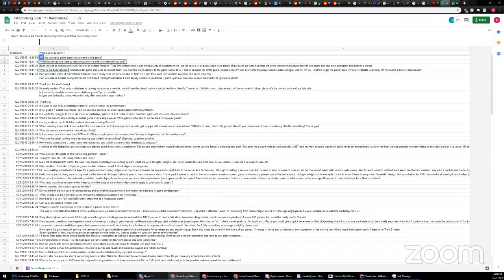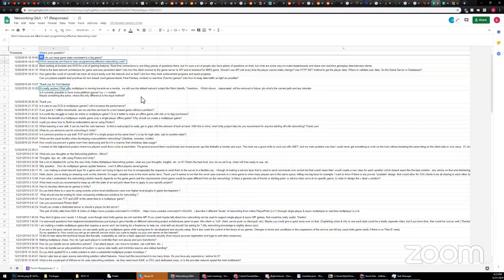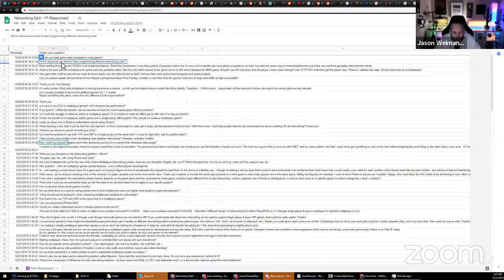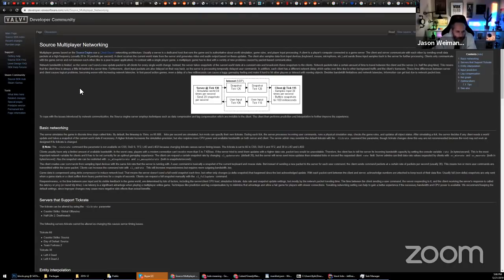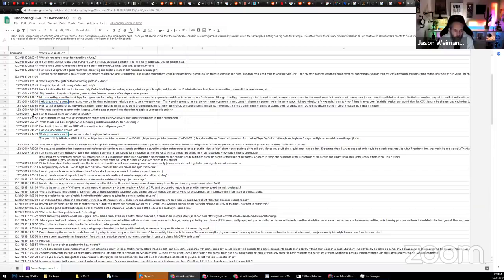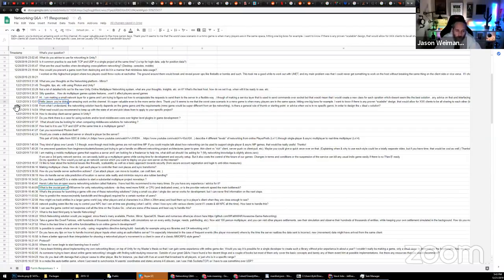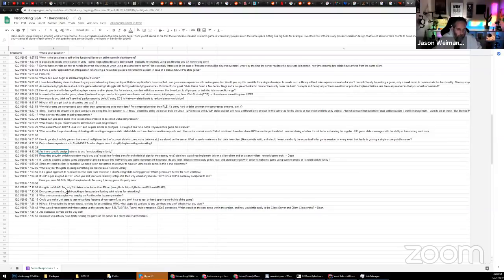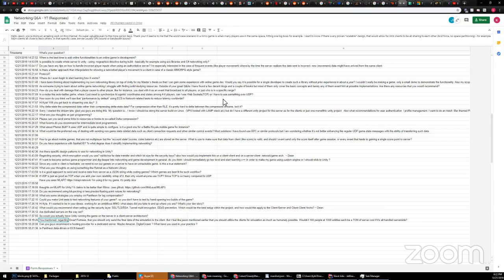High Performance Game Networking in Unity3D + Q&A - (submit questions early)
Learn how to make high performance networked/multiplayer games in Unity3D using custom libraries.  Bring your Unity networking related questions for this great opportunity to get Unity Networking advice from a networking expert.

We'll be starting at 4PM PST on Saturday, but you can submit questions in advance here: